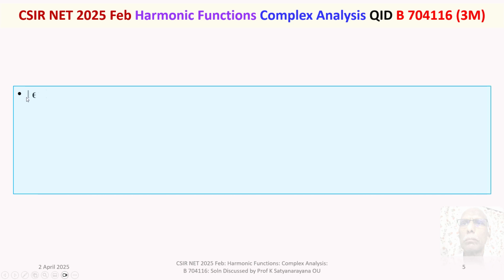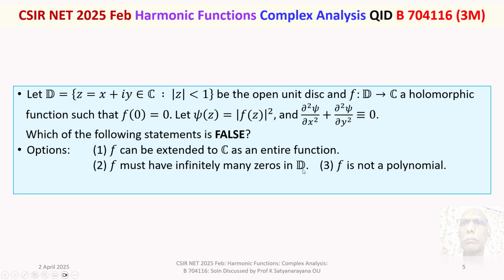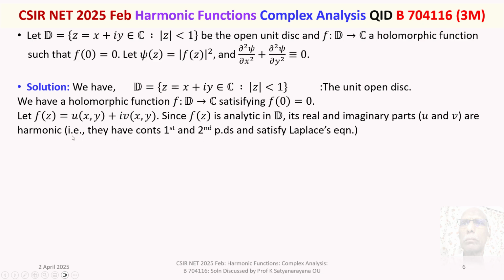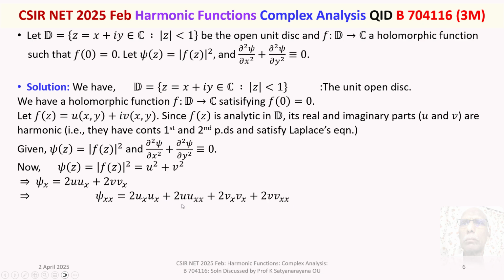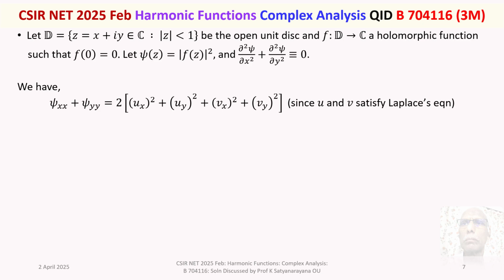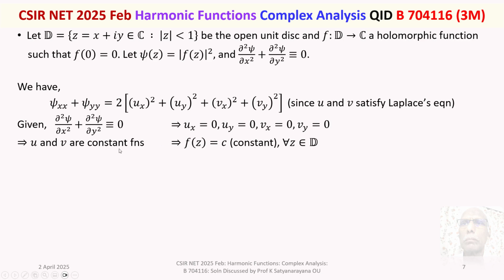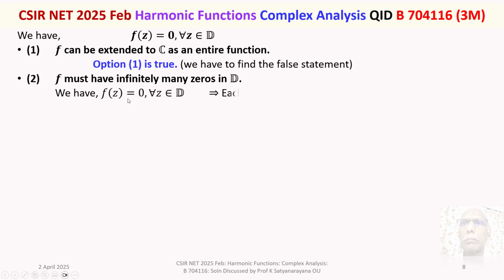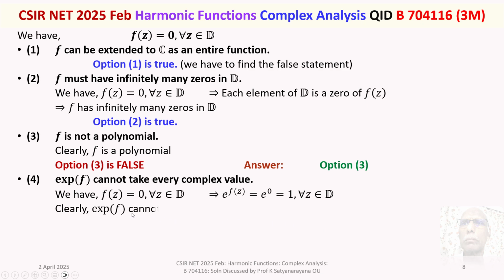CSIR NET 2025 Feb: Harmonic Functions: Complex Analysis: B 704116: Solution Discussed by Prof KSN OU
The solution of a problem related to the concepts of Harmonic Functions, from the section Complex Analysis, that appeared in CSIR NET held on Feb 28, 2025, is discussed in detail.

Chapters:
00:00:00  Intro
00:01:36  Harmonic Functions Complex Analysis QID B 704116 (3M)
00:03:22  𝜓_𝑥𝑥 + 𝜓_𝑦𝑦=
00:07:21  Option (1)
00:10:02  Options (2), (3) and (4)